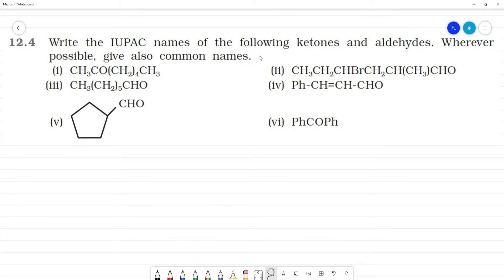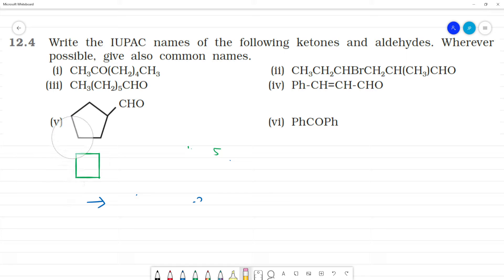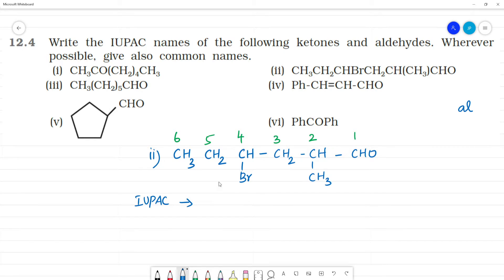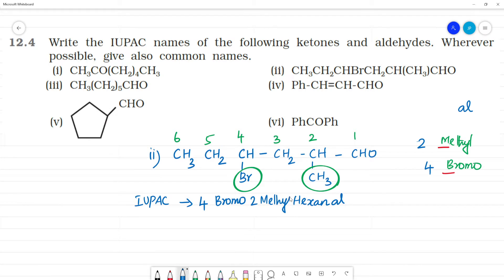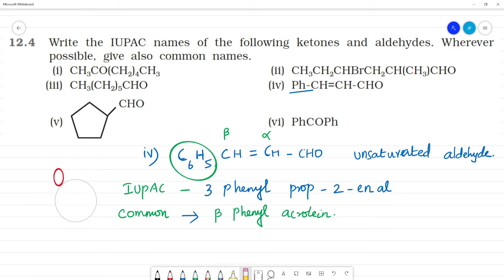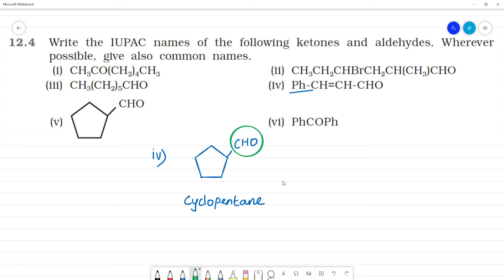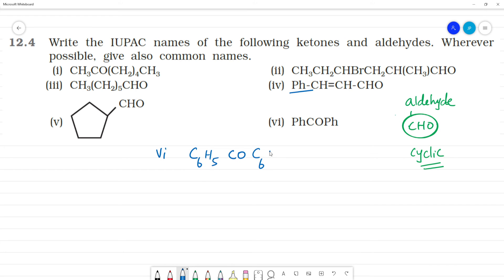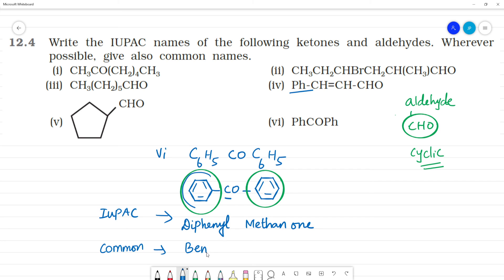Write the IUPAC names of the following ketones and aldehydes. Wherever possible, give also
Write the IUPAC names of the following ketones and aldehydes. Wherever possible, give also common names.
(i) CH3CO(CH2)4CH3
(ii) CH3CH2CHBrCH2CH(CH3)CHO
(iii) CH3(CH2)5CHO
(iv) Ph-CH=CH-CHO
(v) PhCOPh